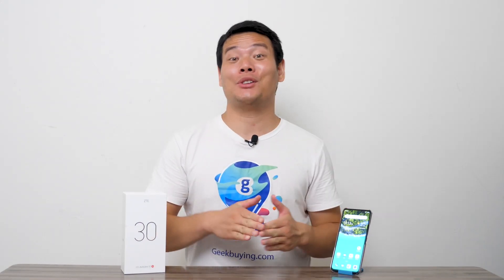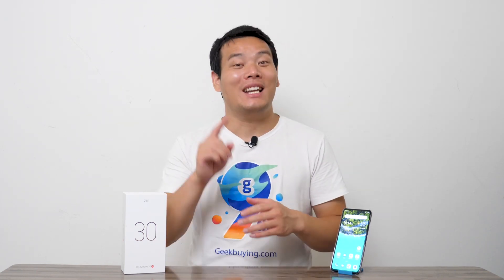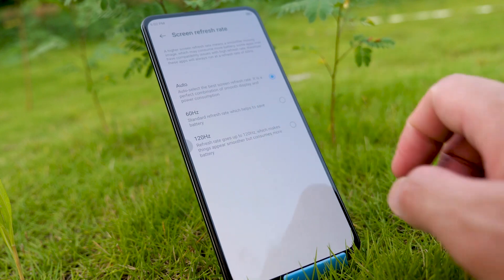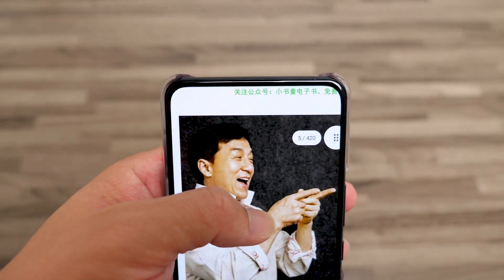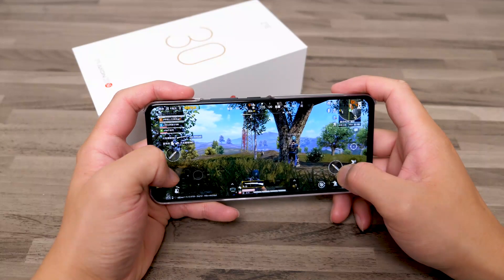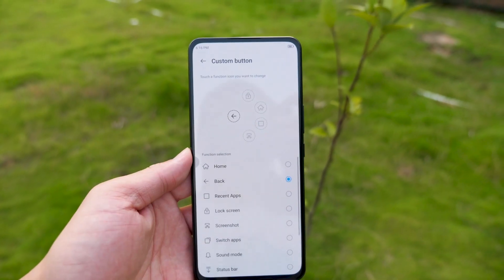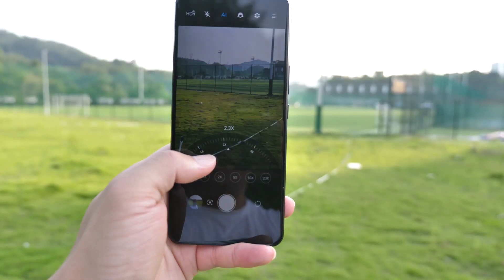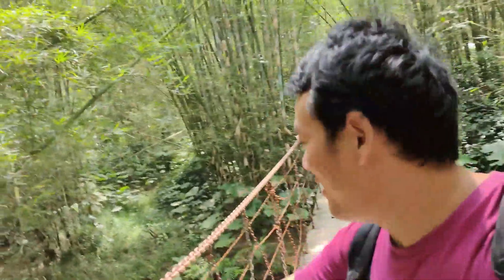ZTE AXON 30 5G: BEST under-display camera phone you can buy for now (VS Mi Mix 4)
Overall, the AXON 30 5G is a decent phone that has a very tempting price tag, an awesome software experience, and cutting-edge under-display camera technology, and if you are looking forward to experiencing that new tech without breaking the bank, this is a great mid-range smartphone.